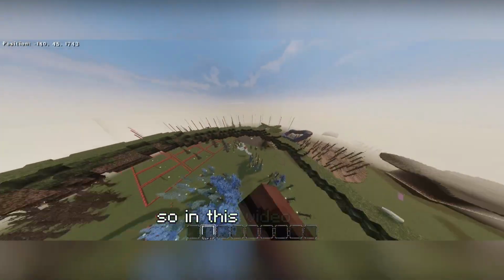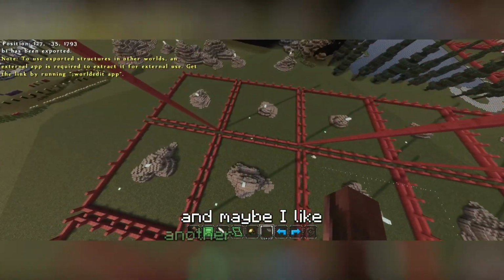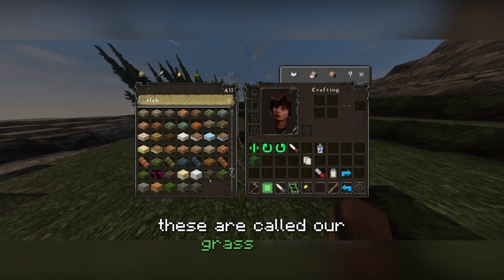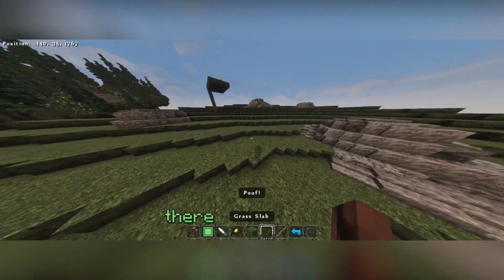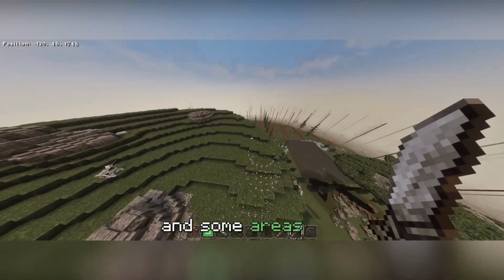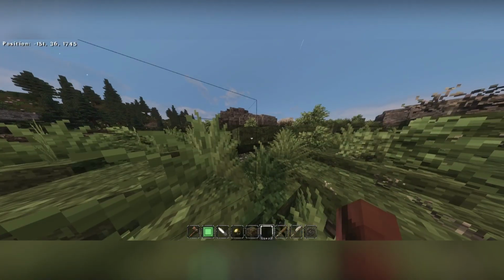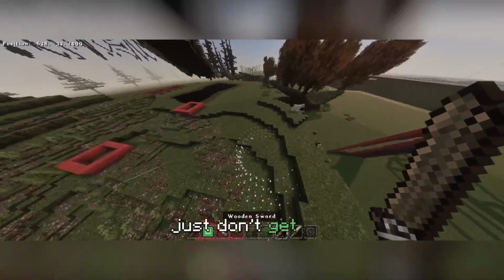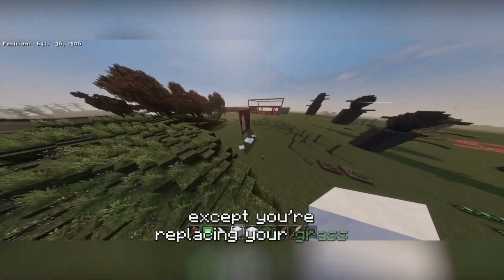LOFT LANDS (WEYREST TUTORIAL VIDEO 16)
this is video 16 of weyrest tutorials hopefully it helps :)